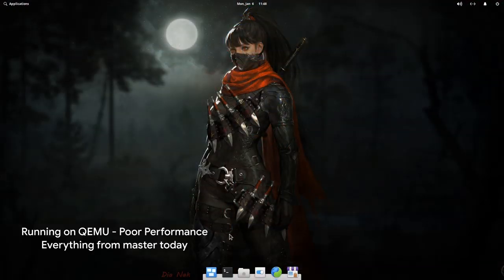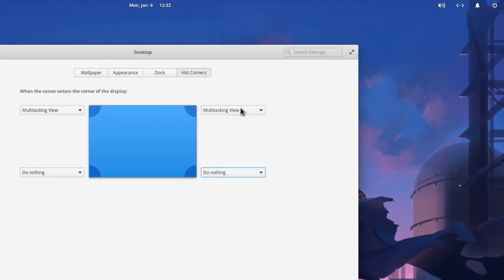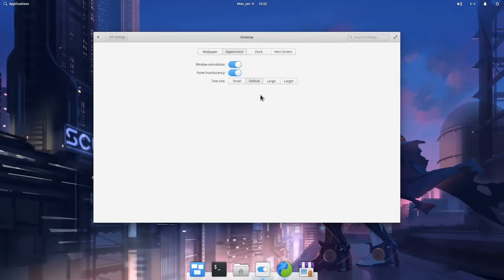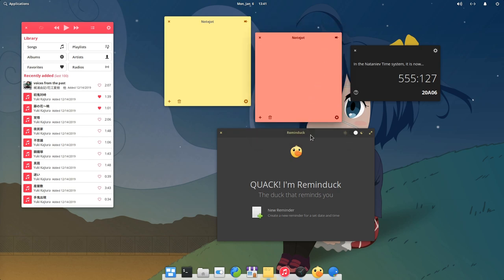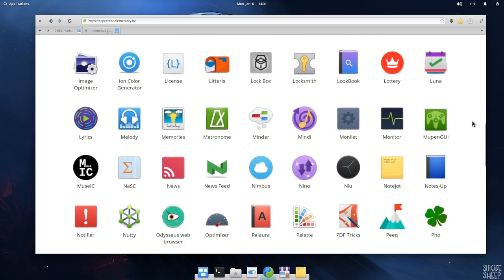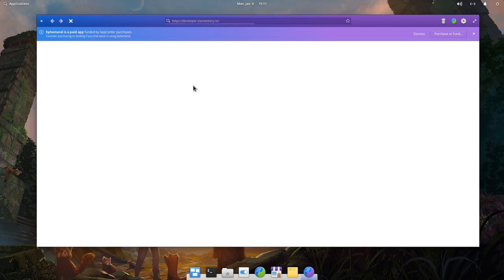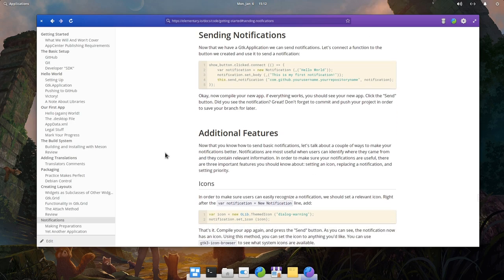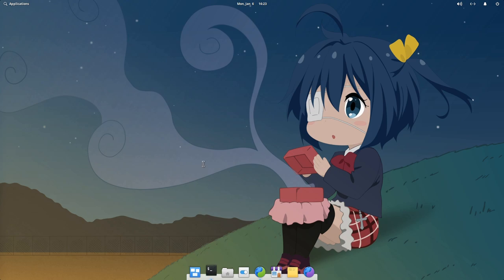Top-5 things from elementary i wanna see in GNOME!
A top-5 list (that isn't 5) with things from elementary that i want to see in GNOME! on video is elementary 5.1 Hera, and at the time we have GNOME 3.36

(00:23) 5. Horizontal Virtual Desktops
(01:04) 4. Hot Cornets & Options
(02:16) 3. InApps Themes & Colors
(03:16) 2. elementary App Store
(04:10) 1. elementary Developer
(05:50) 0. GTK Shell -06:48 the sweet sound of GTK :p
(07:02) Extra. elementary OS
(08:10) Ova. What elementary should do

Songs
Clannad - Dango Daikazoku
Spring (from Blender movie)